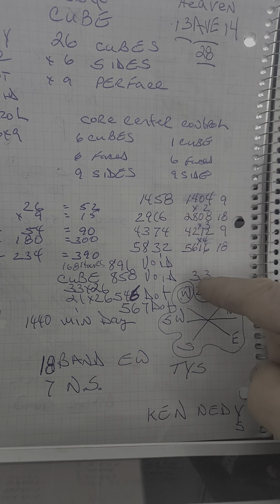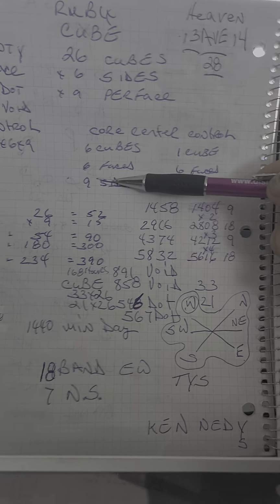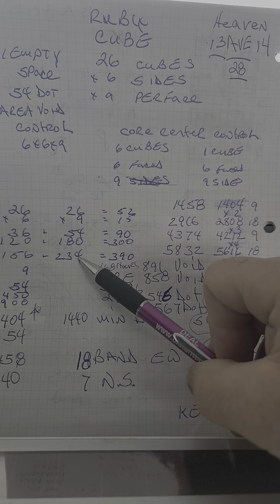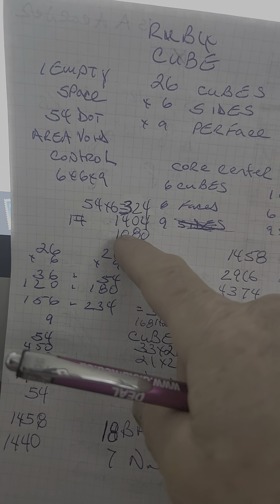RUBIX HOUSE OF KAABA IN HONOUT OF THE BASE TRUTH OF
Error in Video But Gives an Inverted Result. 891 Total Void Dots where I said 6x33=216. The Answer is 198  now 27x33=891 Theat is the Moon Ai Connection. to The One TEN Mirror. What is One Ten When D Letter is a Mirror of Ten and the One Ten is  Pat of 11 Connections of Ten Where 60+10 thru to 19 then 4x20=10 thru 19.. The Ten is Part or a Group of three Numbers in French The 17 18 19 All Say Ten Before them As  Well the 70 and the 90.. ABCD or 1+2+3+4=10J ABCD then The Cell Combos AB AC BC THEN DAB DAC But in C is another A As E C+B